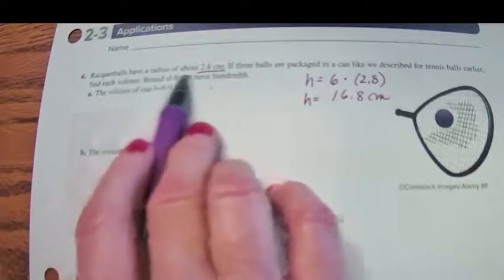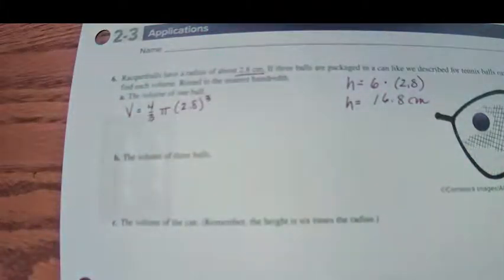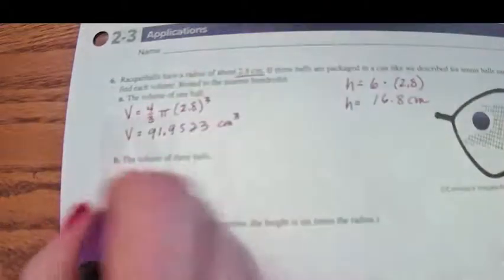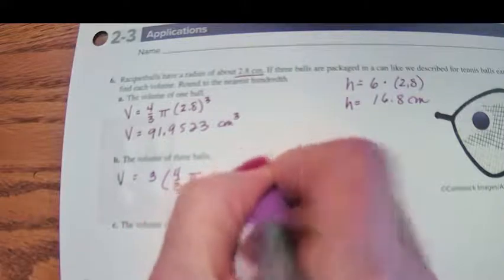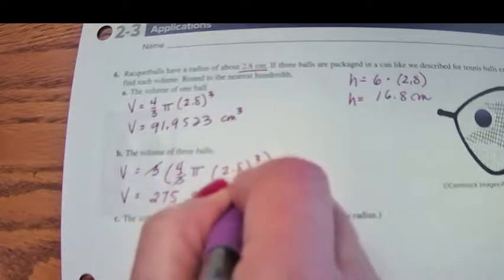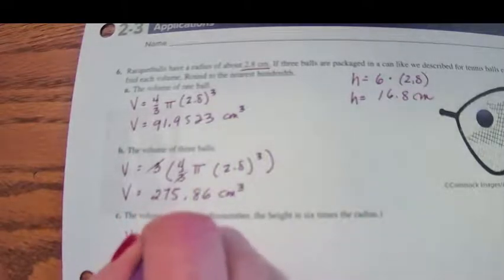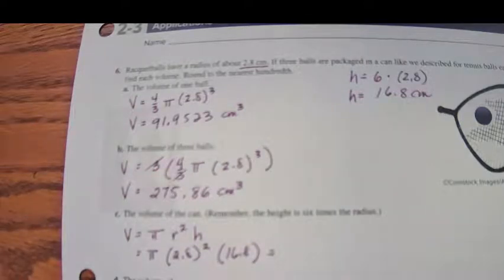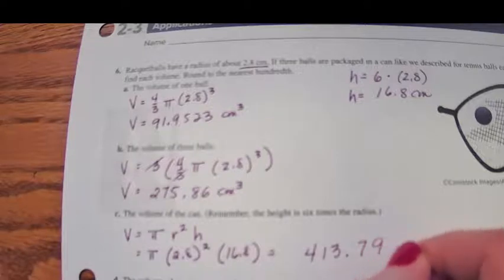MTH 095 2.3.2